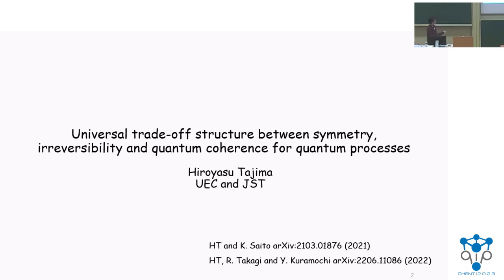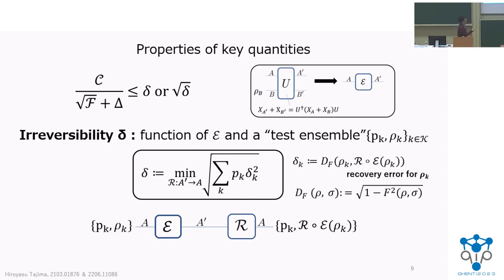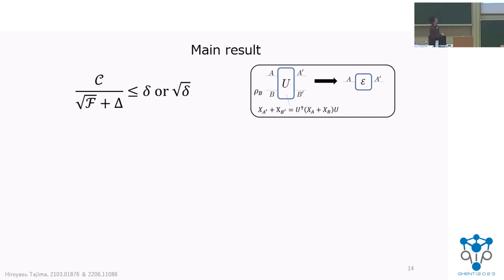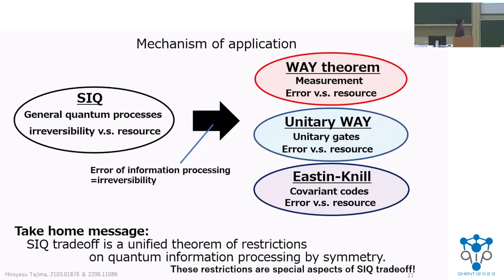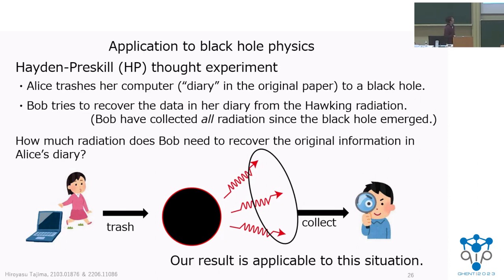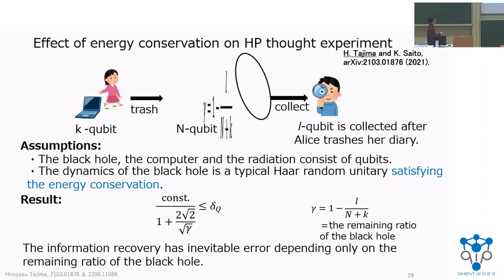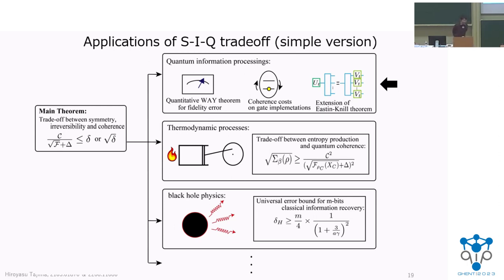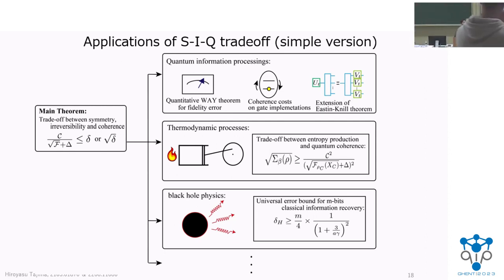QIP2023 | Trade-off structure between symmetry, irreversibility, coherence for quantum processes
Universal trade-off structure between symmetry, irreversibility and quantum coherence for quantum processes (Hiroyasu Tajima)

Hiroyasu Tajima, Ryuji Takagi, Yui Kuramochi and Keiji Saito.